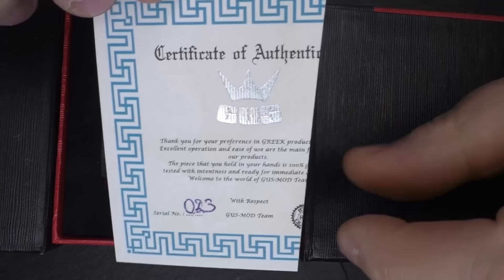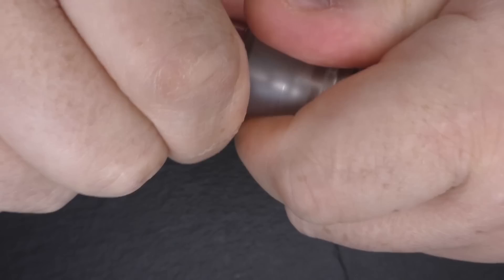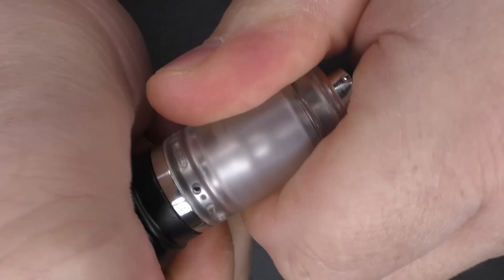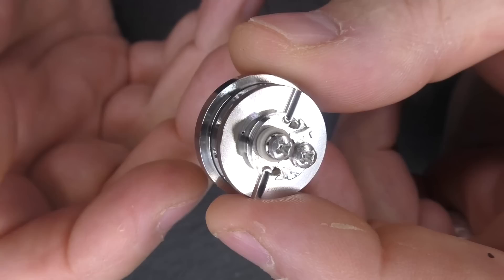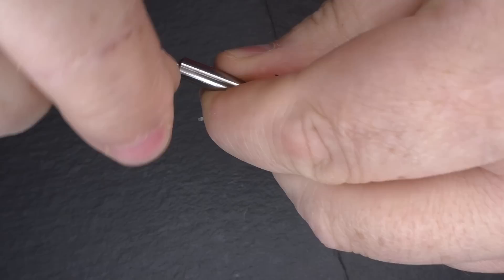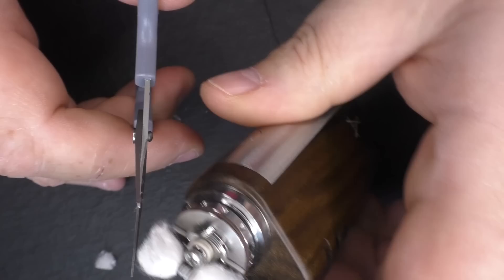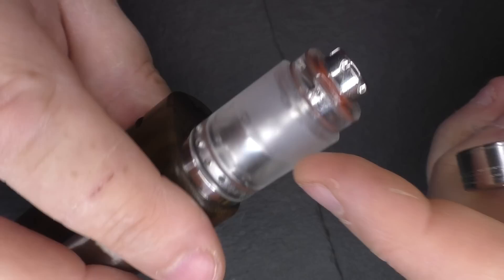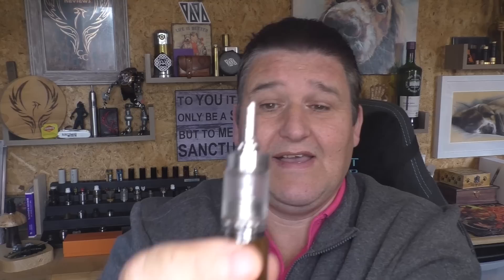Melampous Harpoon EFS RTA by GUS Mod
One thing I can not take away from the device is that the flavour with fruits and tobacco is excellent, it is also a very pretty looking tank but the deck is so small that people that are new to vaping and wanting a MTL tank may struggle with this one.

Links:

Equipment I use:

Panasonic  HC-V720
A Shed